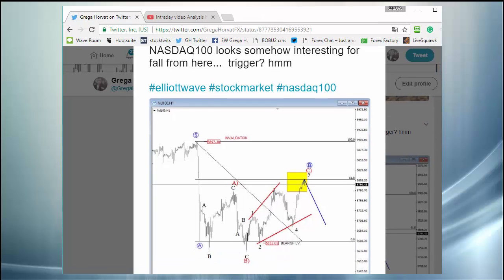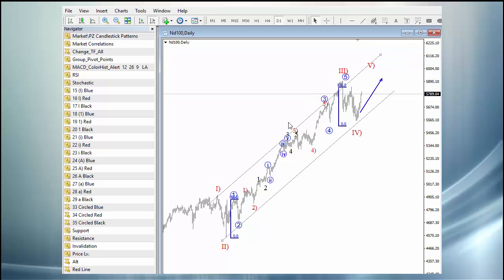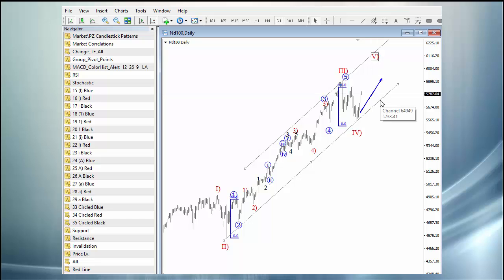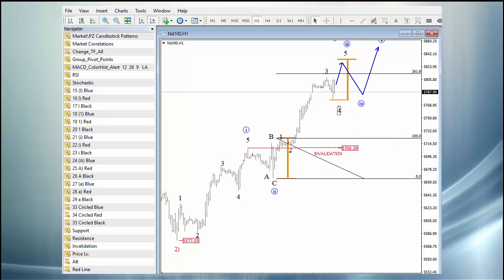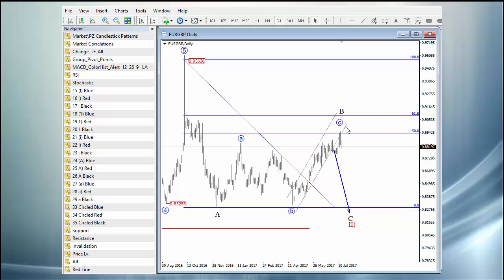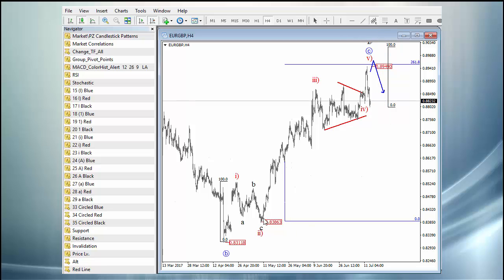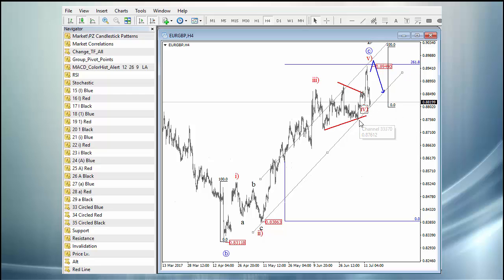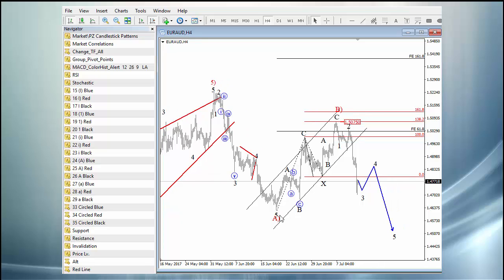FREE Video Update: NASDAQ100, EURAUD and EURGBP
If you like our analysis please press "like button" below our video. Thank you